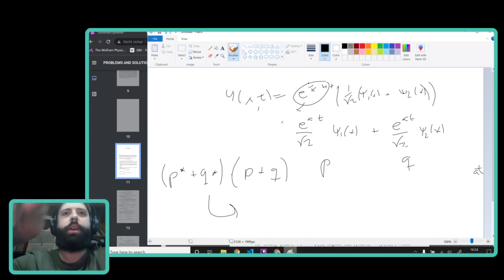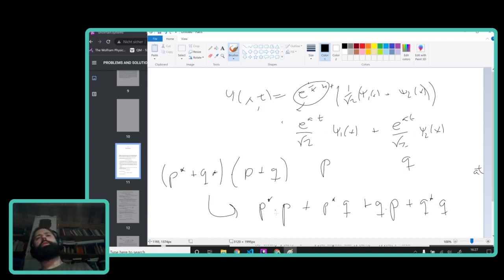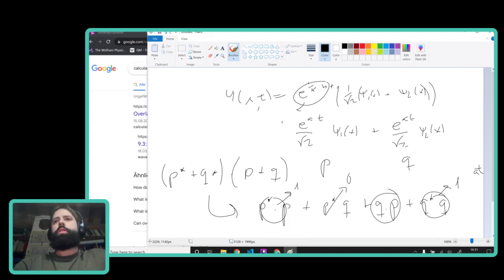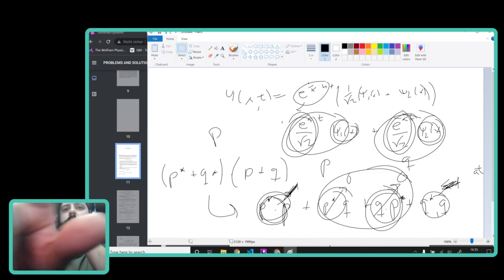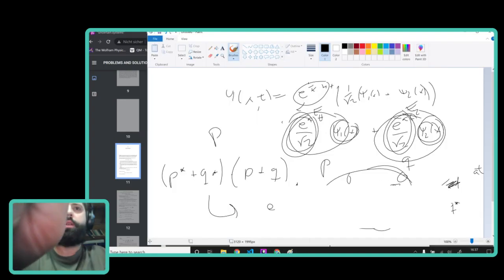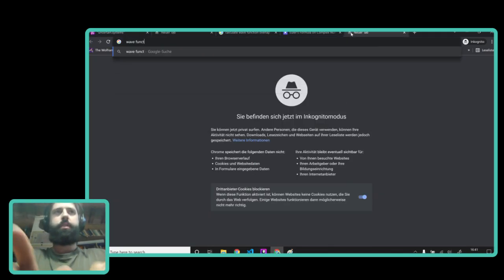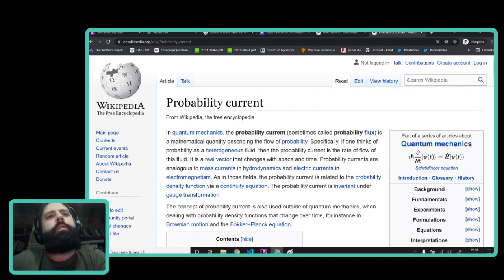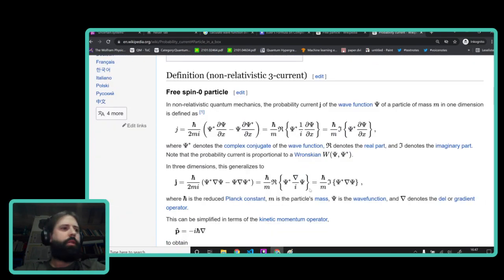Wave Function Exercises (part 2.1)